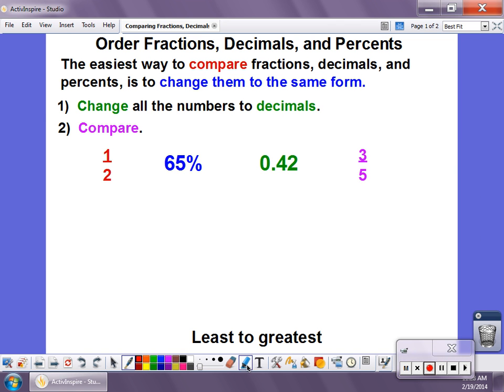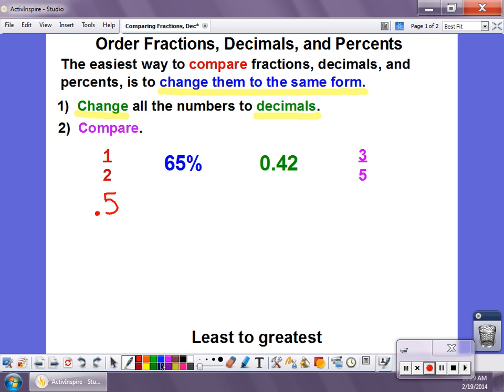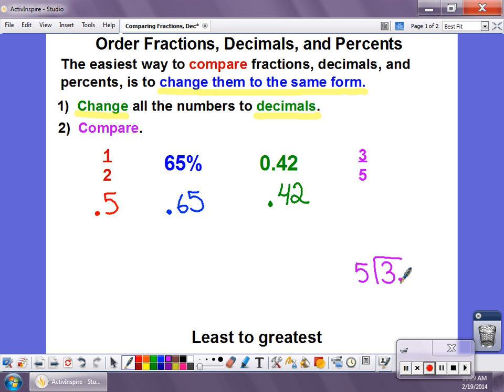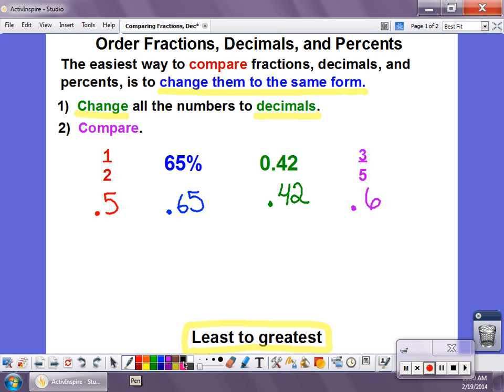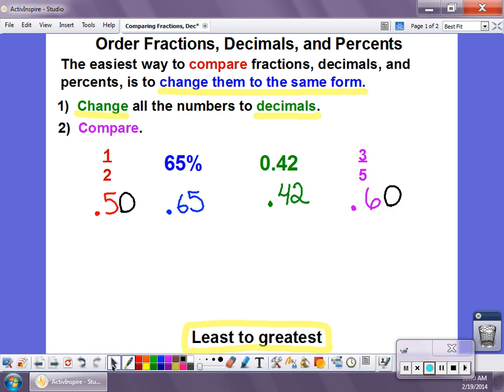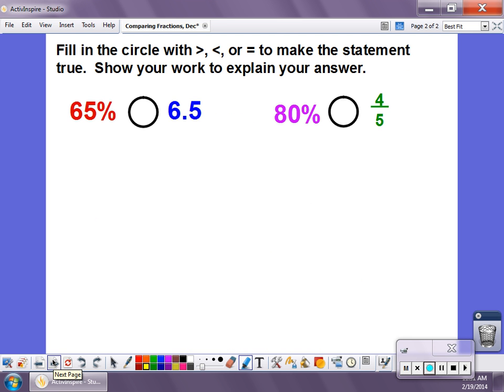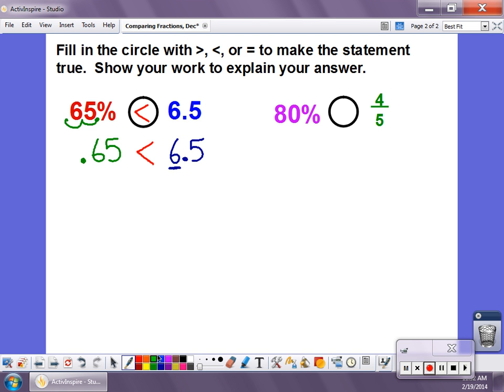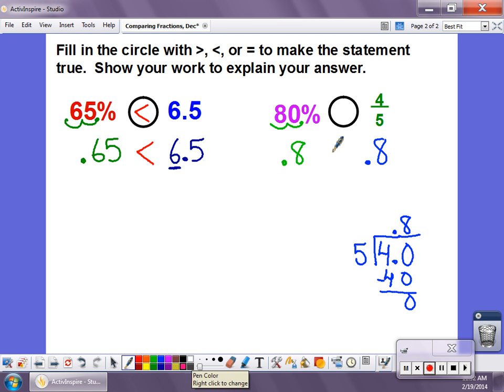Comparing Fractions Decimals Percents